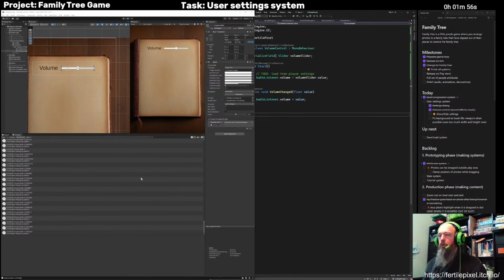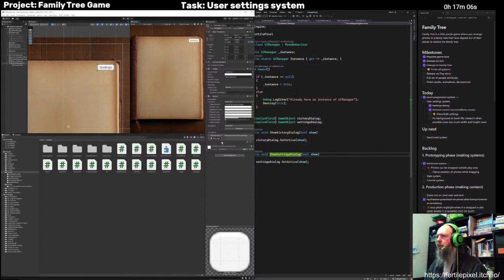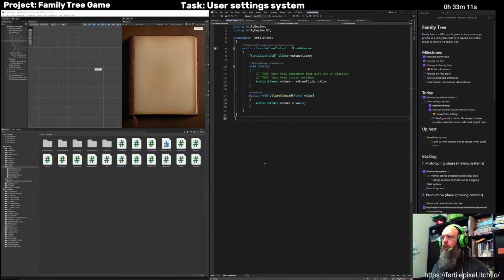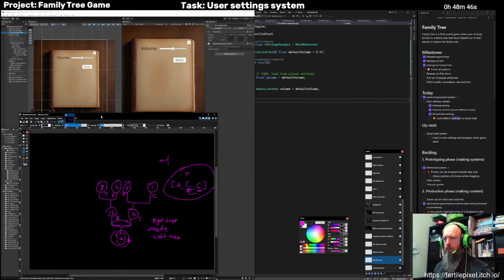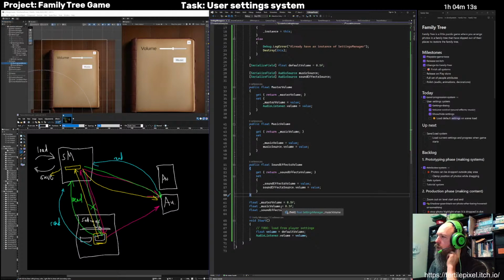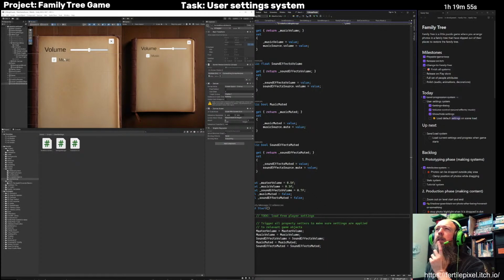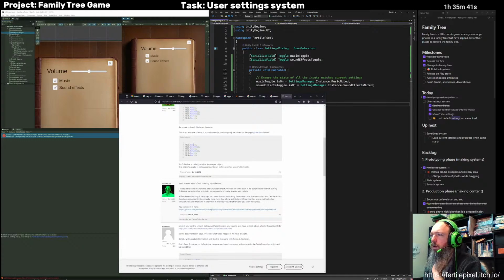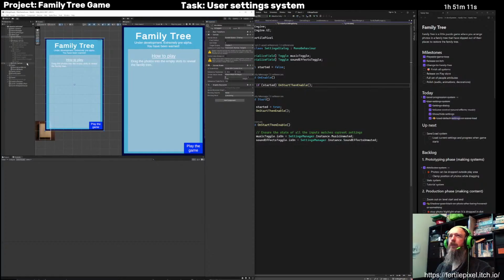Fertile Pixel Live Stream